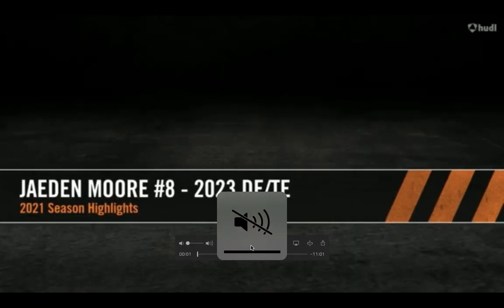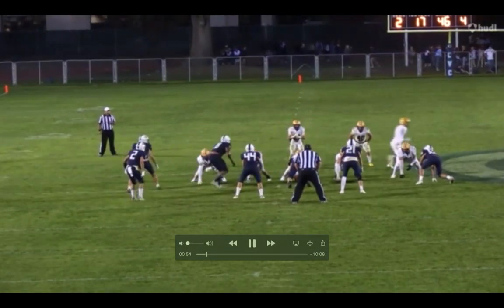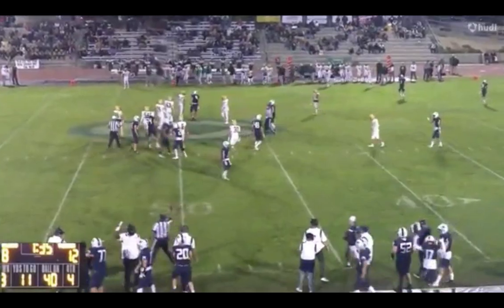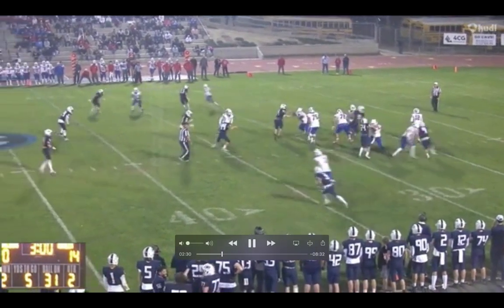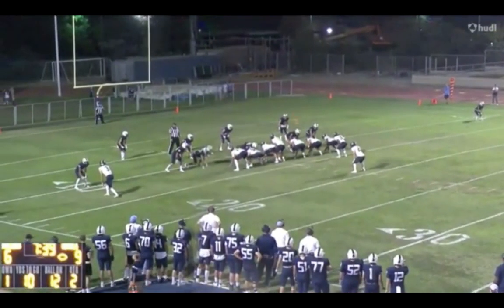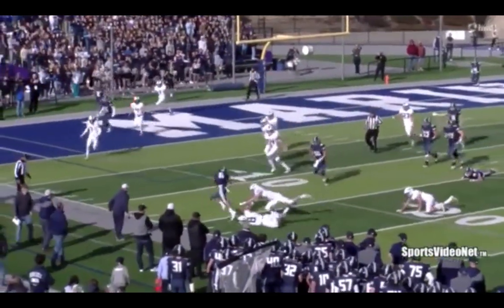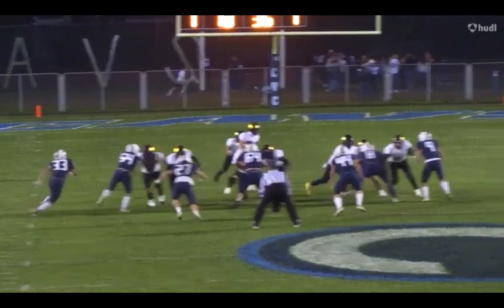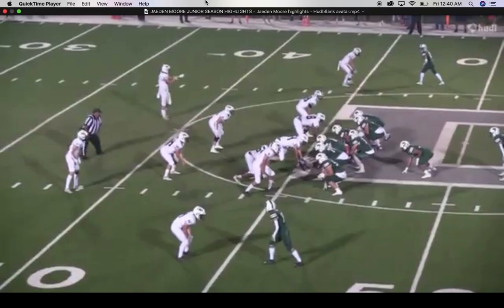Jaedon Moore || Oregon Edge Commit 2023, Twitchy, talented player || Film Study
Jaedon Moore